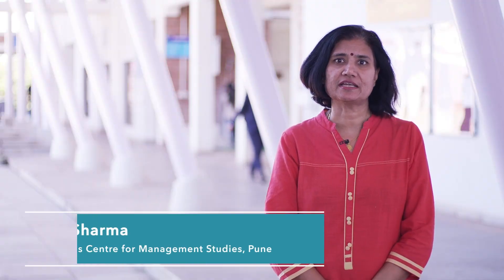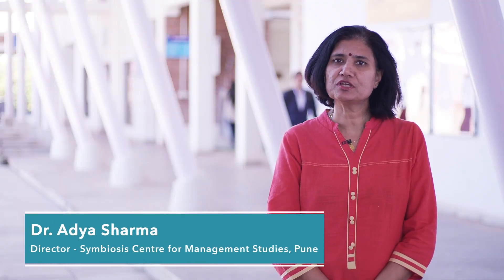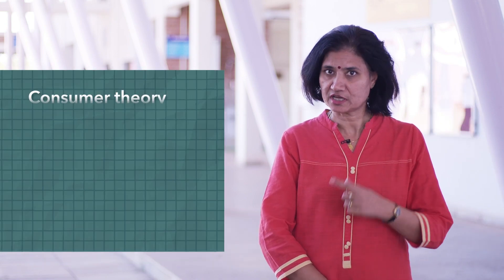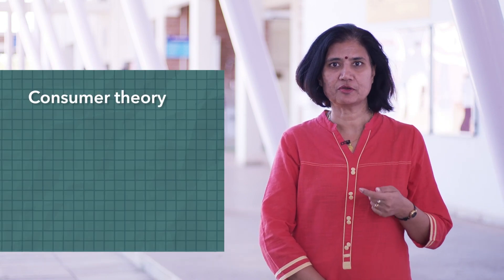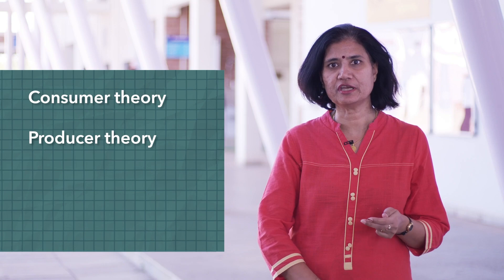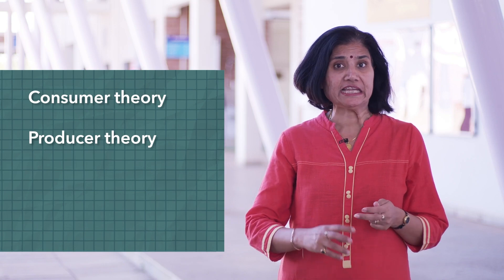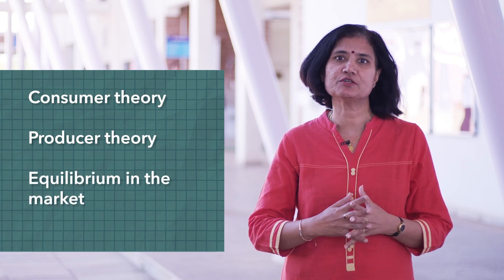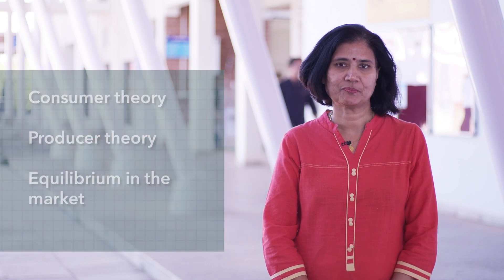Intro - Microeconomics for Beginners